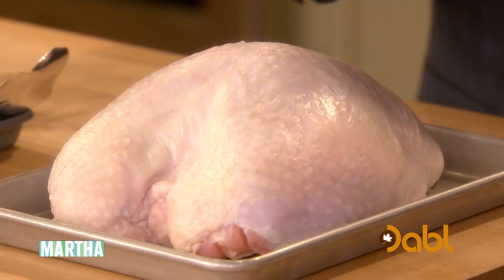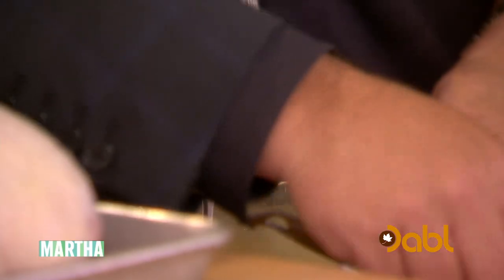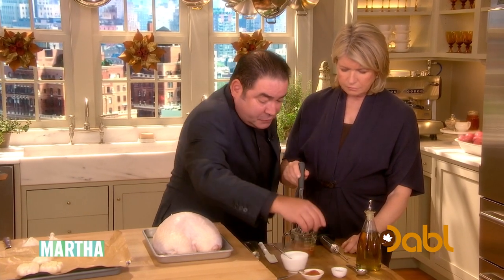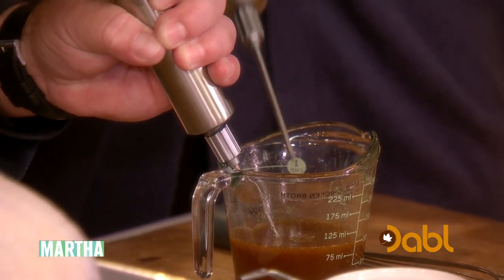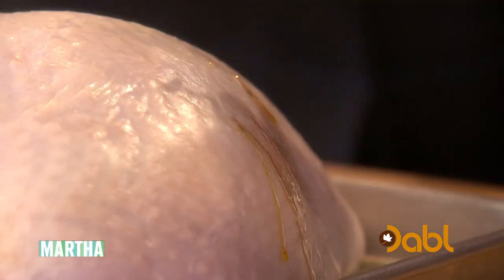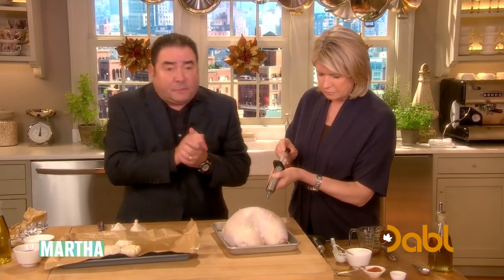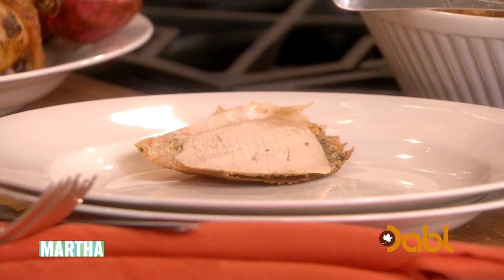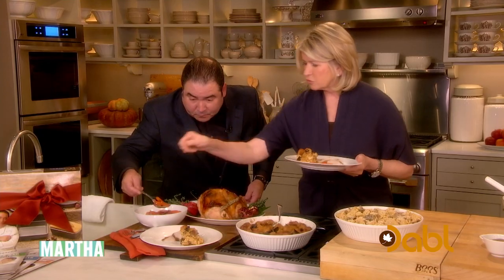Martha Stewart's Turkey Prep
With Thanksgiving around the corner, get a refresher on how to season a turkey with Martha Stewart with special guest Emeril Lagasse. For more Thanksgiving tips, watch The Martha Stewart Show, FREE on Dabl Network TV! for where to watch with your antenna!